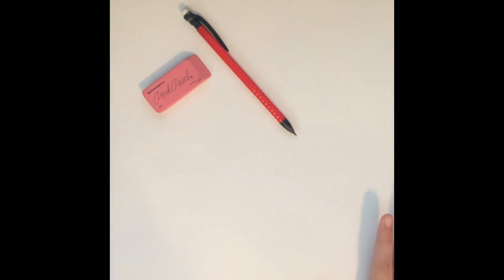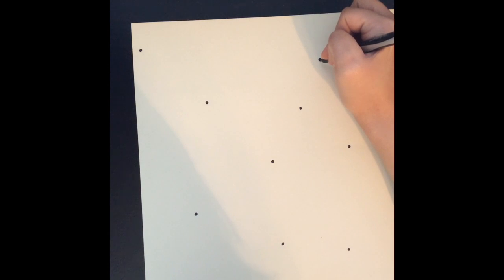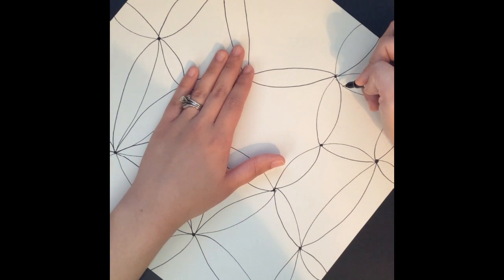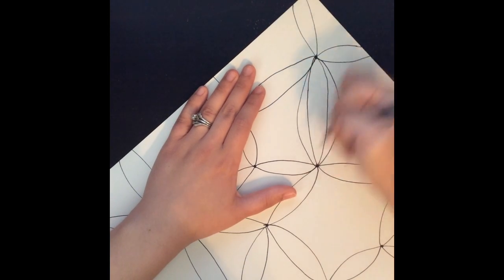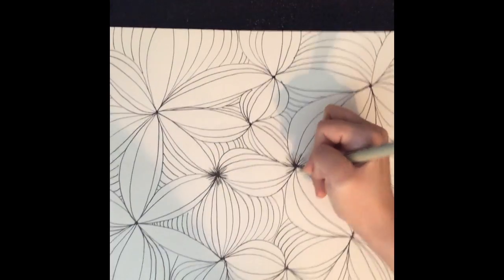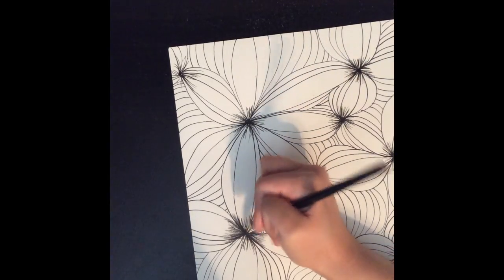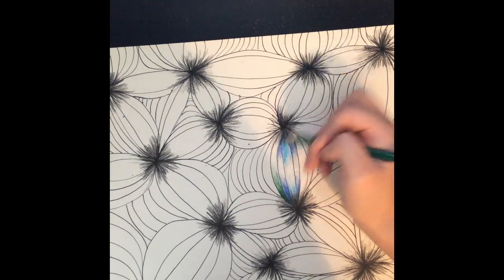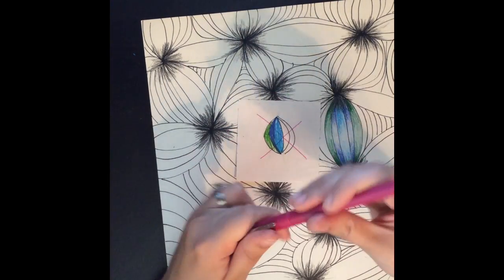Op Art Tutorial